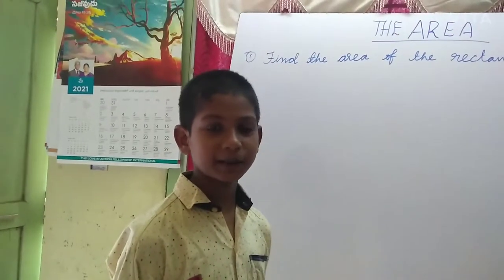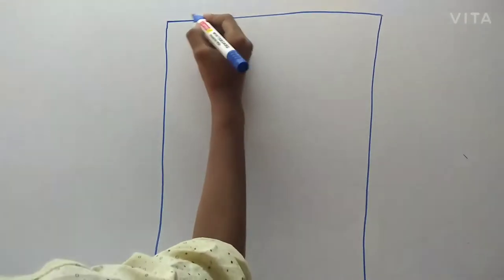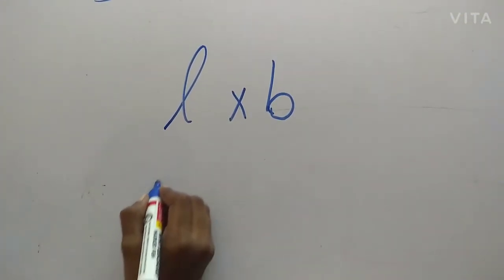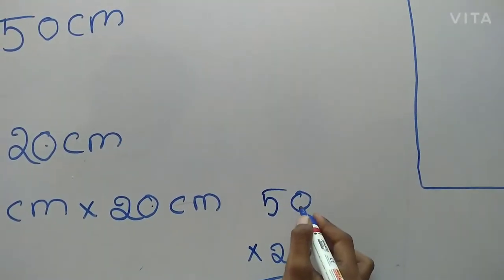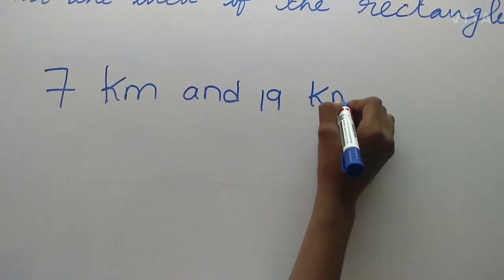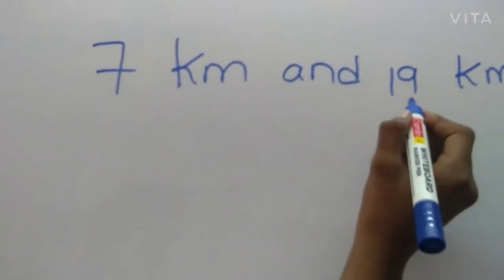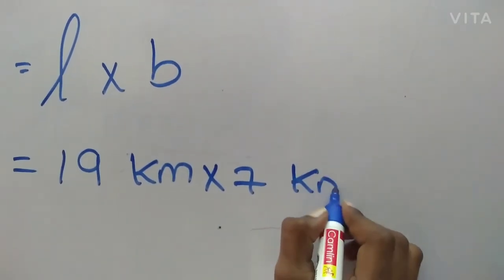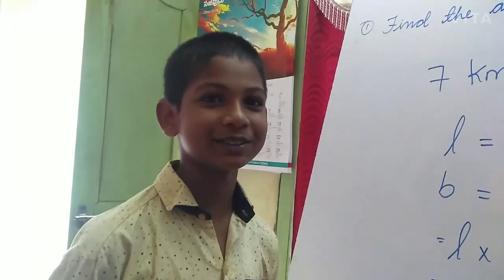6th class maths